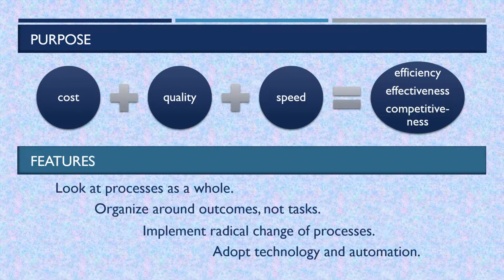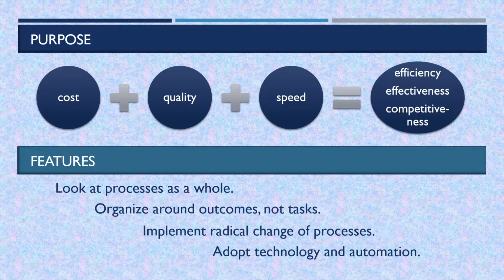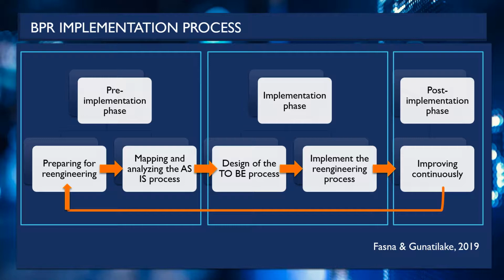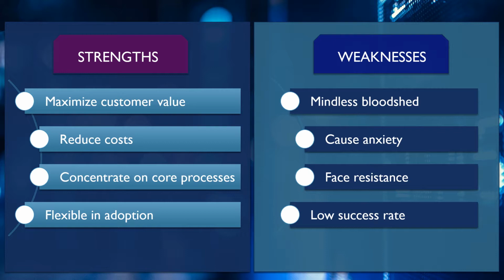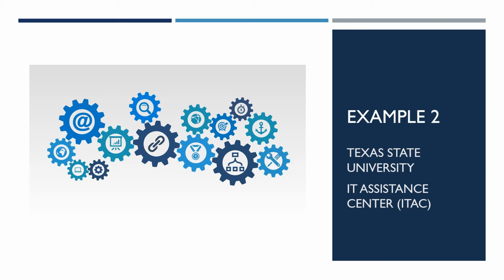OD intervention: Business Process Reengineering (BPR)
In this presentation, I presented an overview of BPR with its purpose, features, and a conceptual implementation process model. I further discussed the strengths as well as weaknesses of BPR and presented two examples for its application in real life scenarios. At the end of the presentation, I included my references.